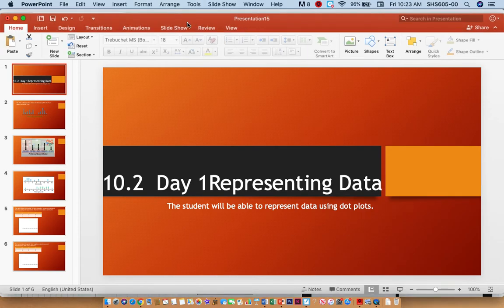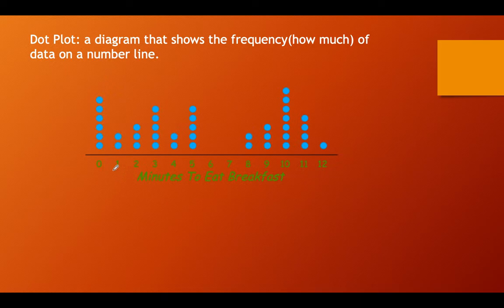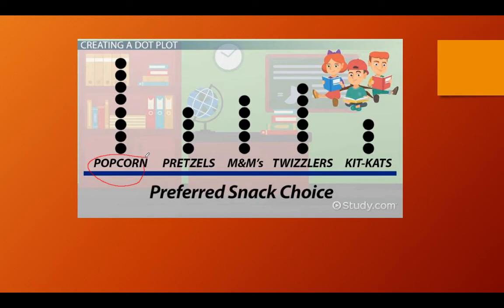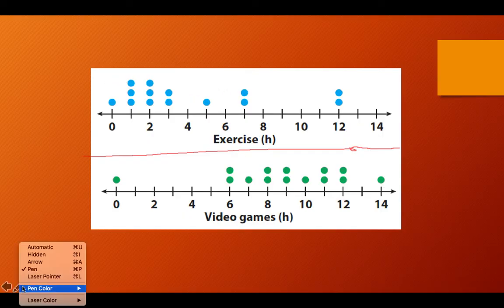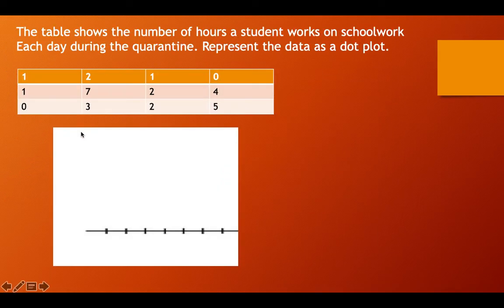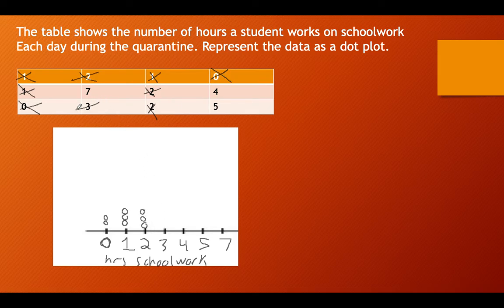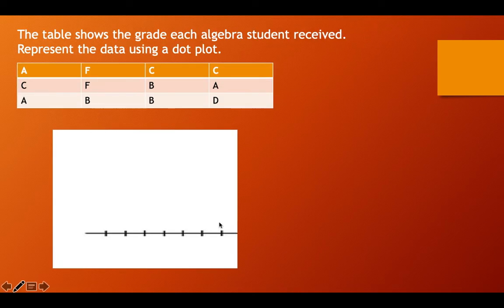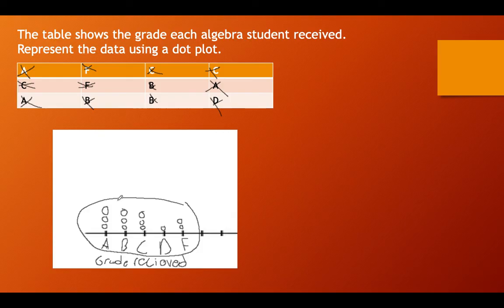10 2 day 1